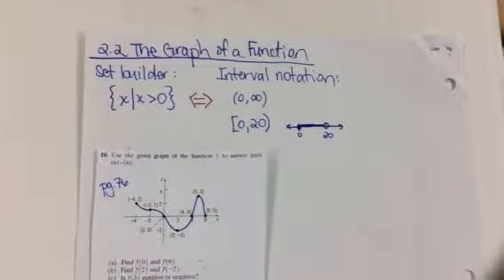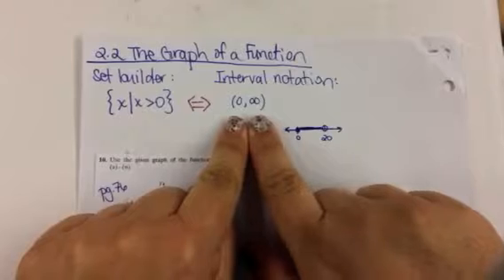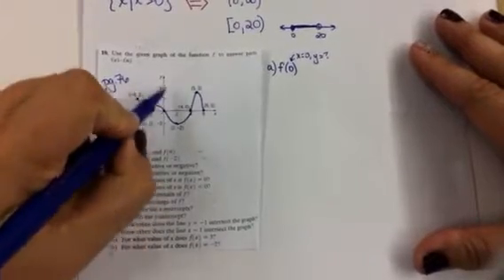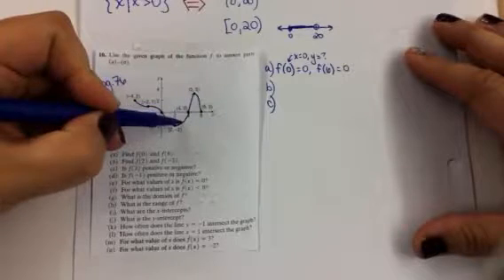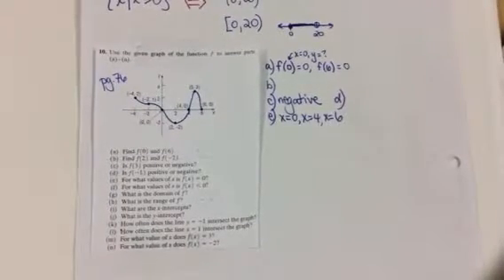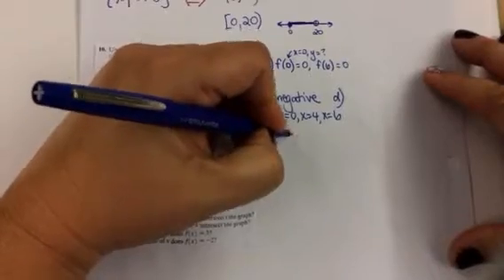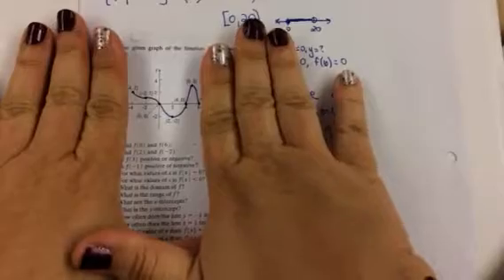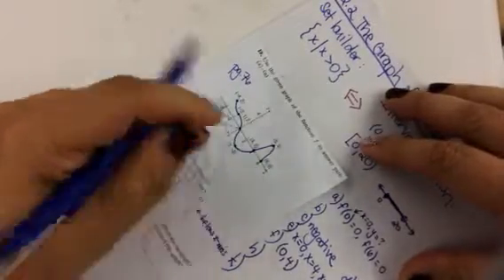The Graph of a Function